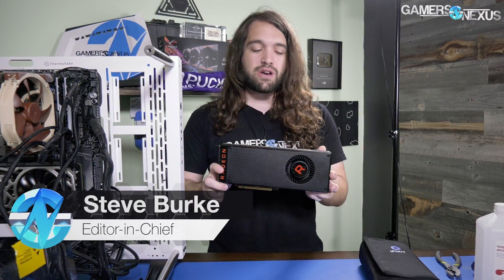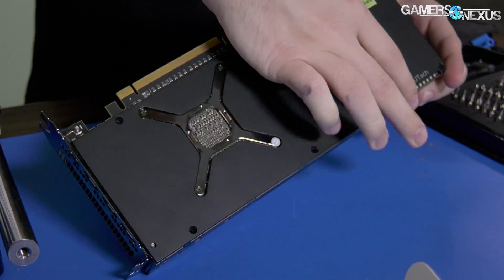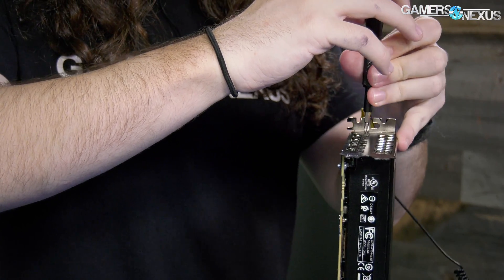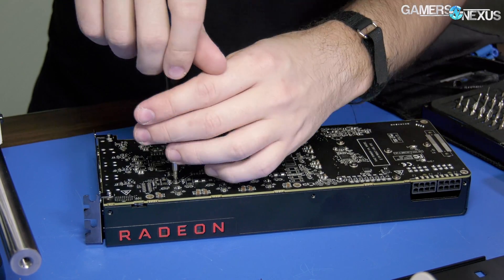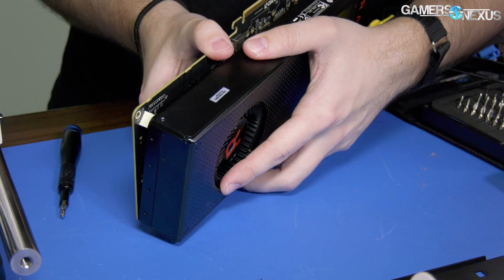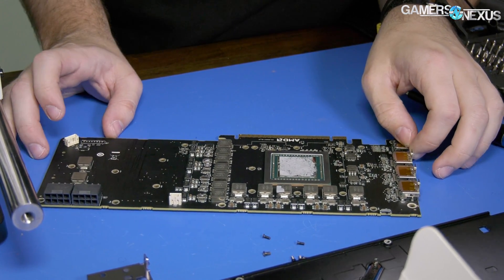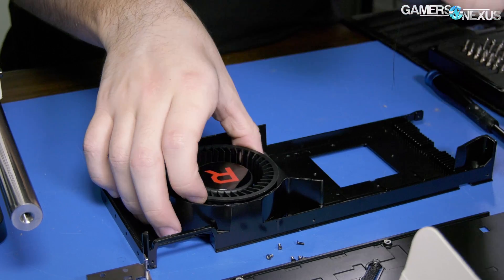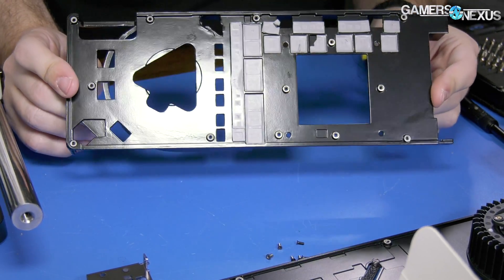AMD RX Vega 56 Reference Tear-Down: Cooler, PCB, VRM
Tearing down the AMD RX Vega 56 reference card, including PCB & VRM overview.

Video Editing: Keegan Gallick